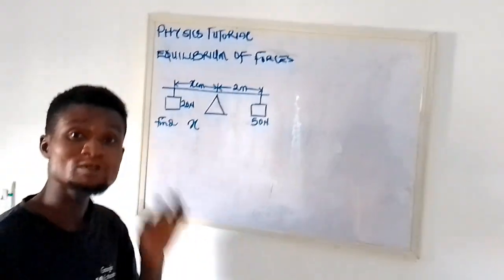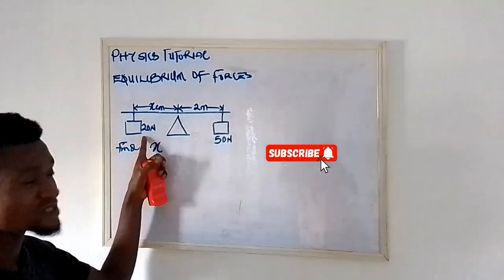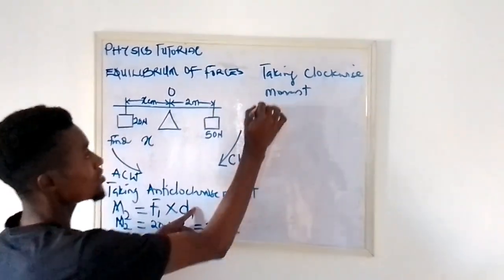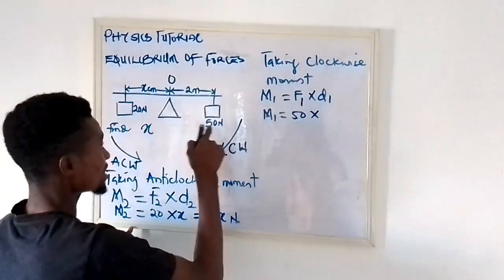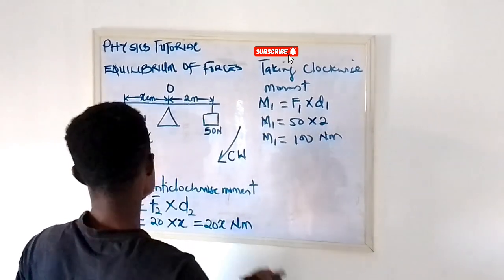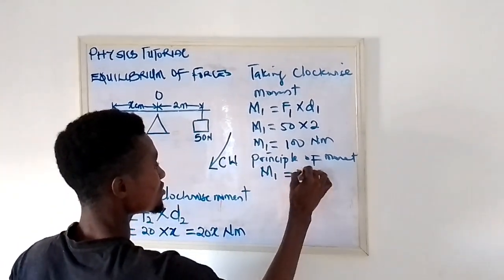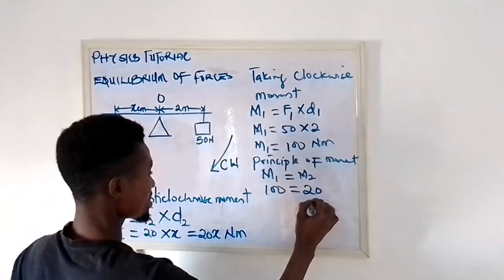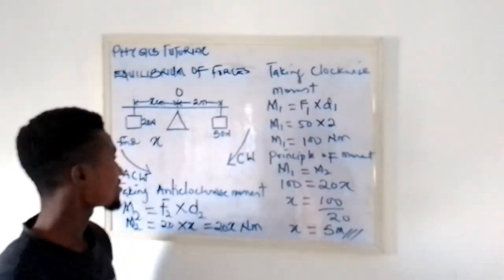EQUILIBRIUM OF FORCES PART 1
This Tutorial will help you to gain insight on how to solve problem on equilibrium of forces by applying the principle of moment.